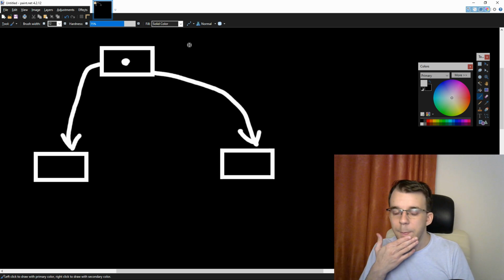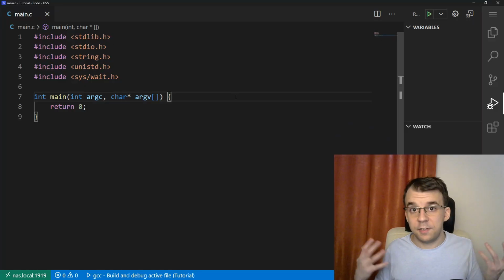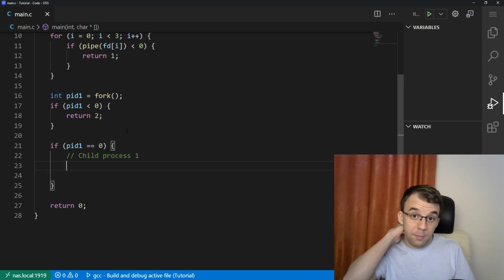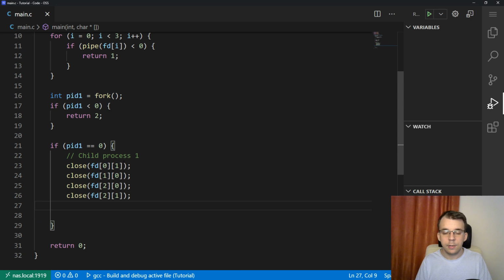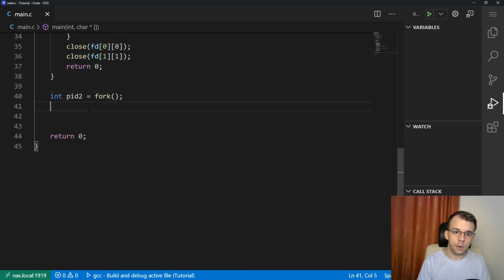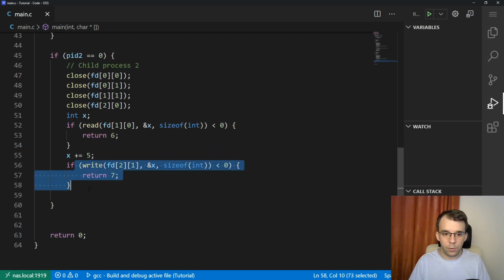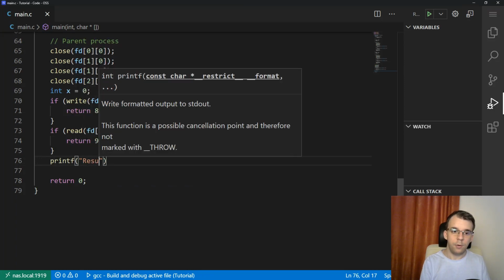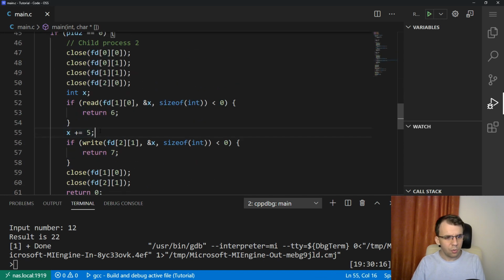Working with multiple pipes